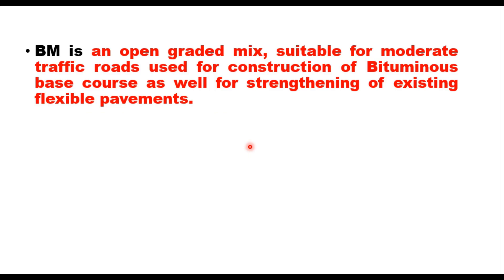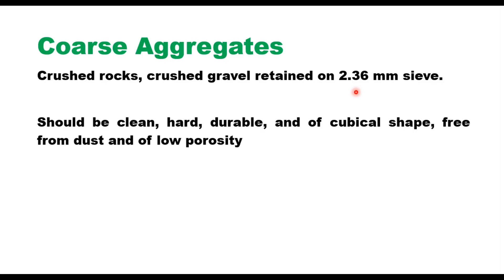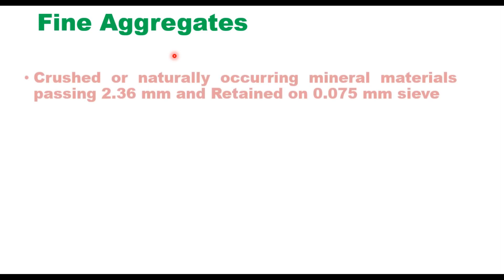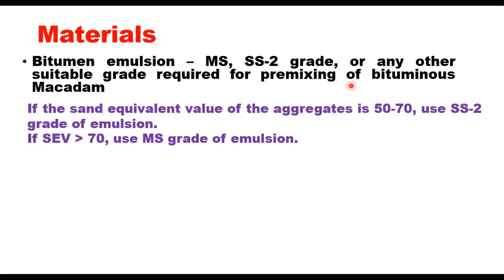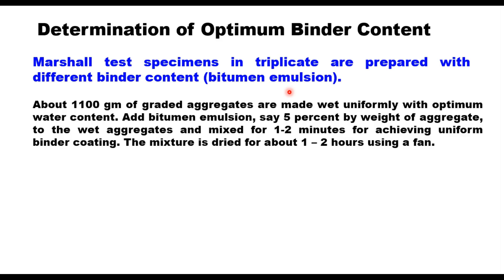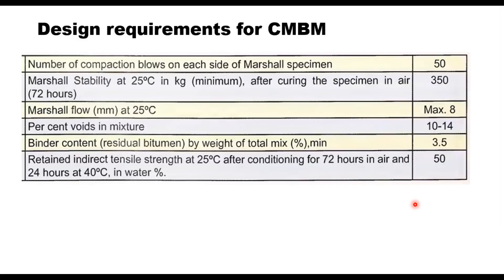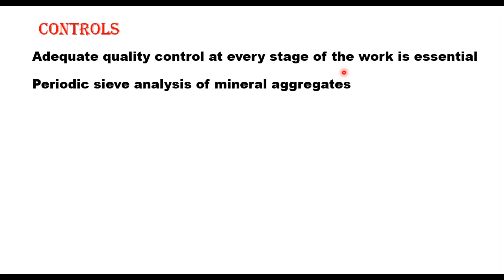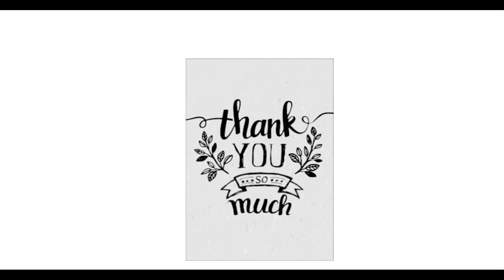Cold Mix Bituminous Macadam (CMBM) as per IRC SP 100 Design of mix, construction and quality control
This video explains the step by step procedure for design of job mix formula for cold Mix Bituminous Macadam CMBM all tests to be done on materials and construction steps.
My latest videos on Highway construction